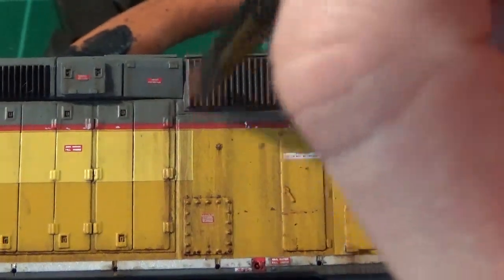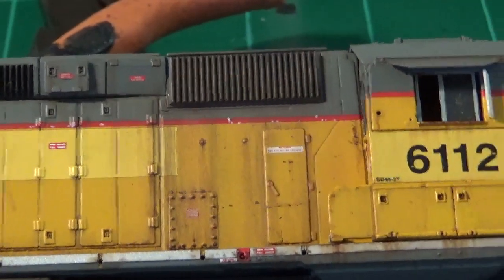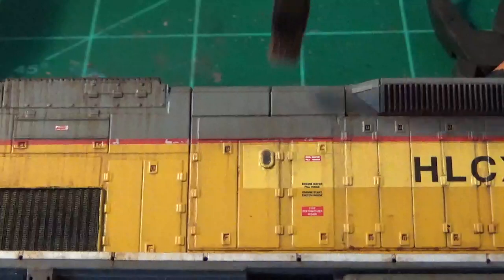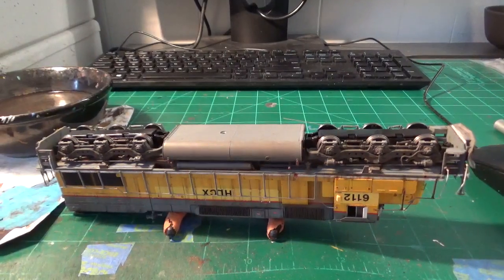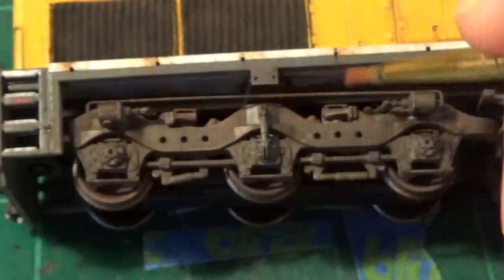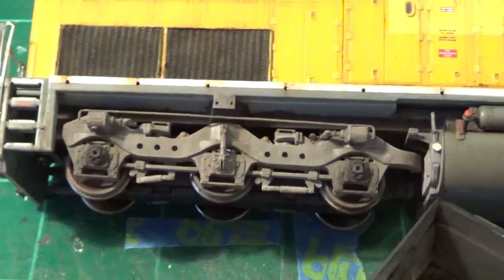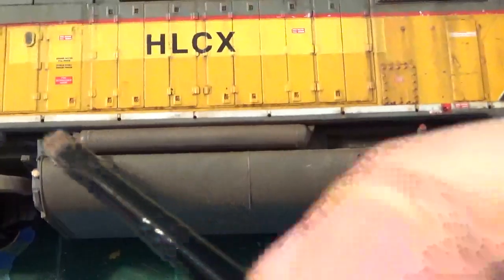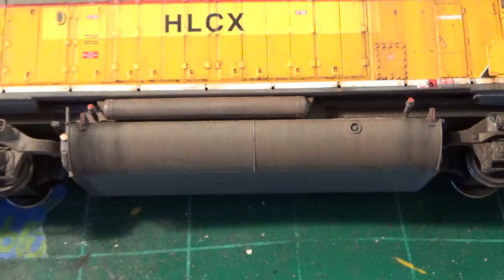DCT Build Series: HLCX SD40-2TR #6112. Part 10. Weathering With Powders.